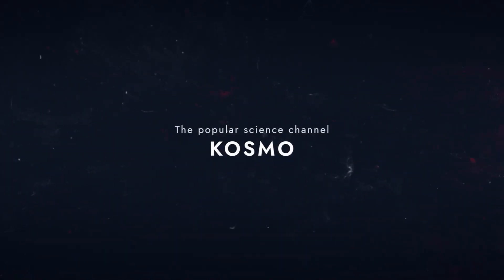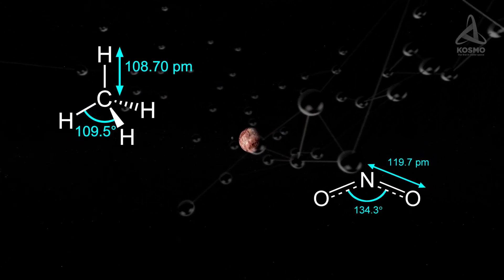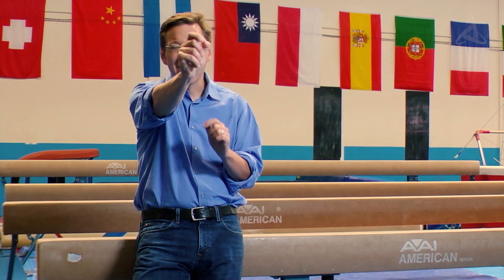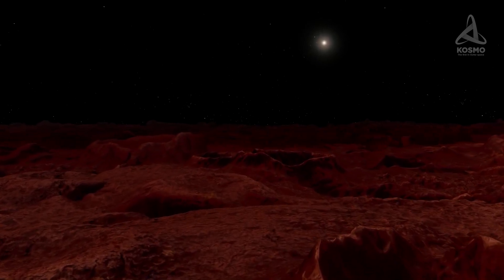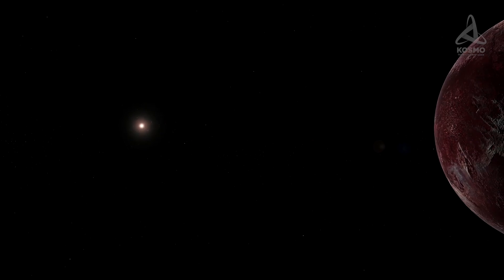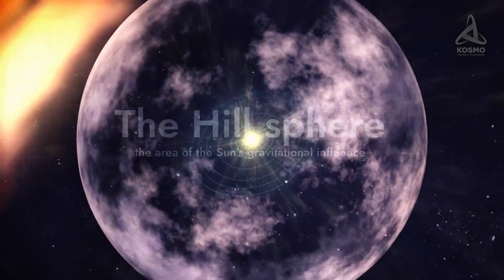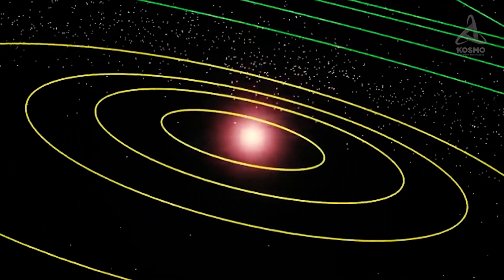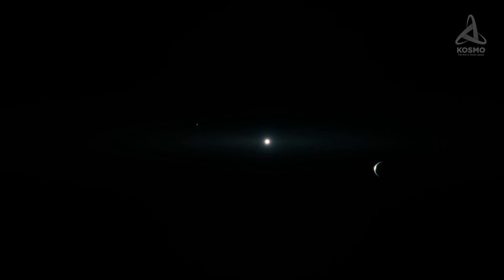What Was Discovered beyond Pluto? The Remotest Object in the Solar System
There are over a million space objects in the Solar System, ranging from tiny asteroids to gas giants. Some of them have been studied sufficiently well while our knowledge about others is rather sparse. There are many objects still waiting to be discovered. And today we will talk about one of the coldest, darkest and remotest places in the Solar System – the planetoid Sedna.